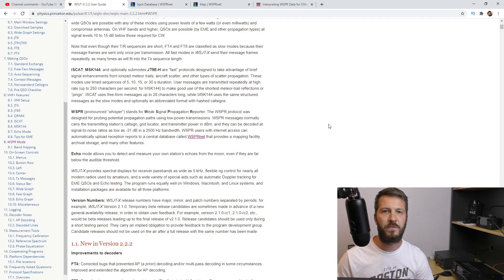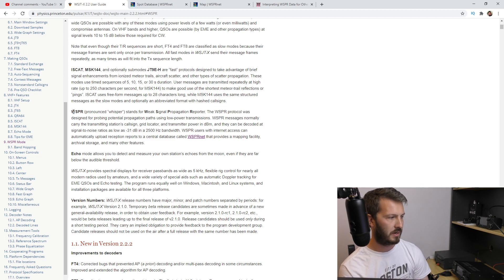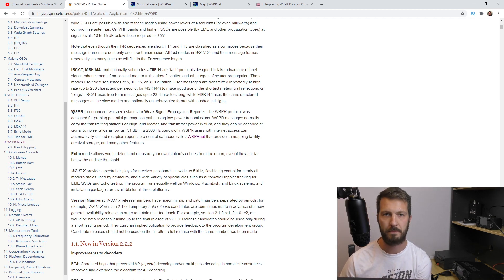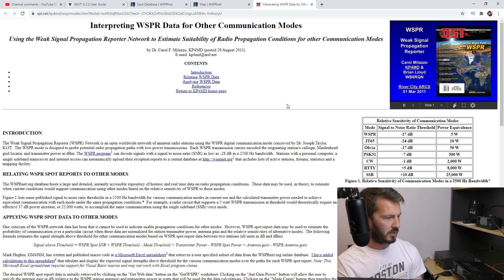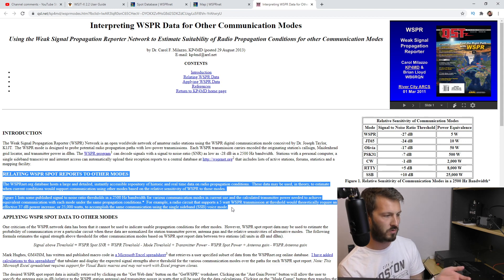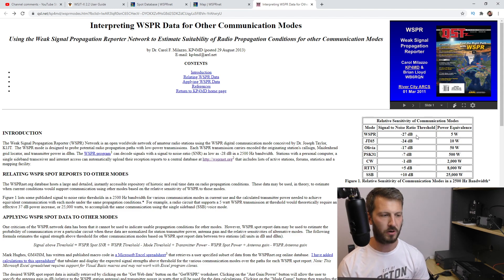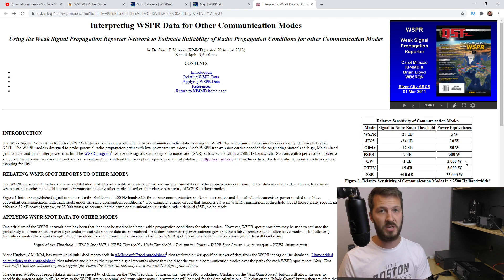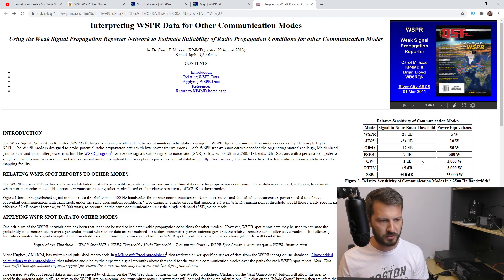Can you make a SSB or CW contact using WSPR?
Can you use WSPR (Weak Signal Propagation Reporter) data to predict if it's possible to make a SSB or CW contact? How can you use the data and correlate it up to make a contact?

Well after a recent comment by a viewer claiming that you can't and that WSPR is useless, I decided to provide my opinion on this.

Items I use in my shack:
📻--Radios--📻
Icom IC-7300:
(Amazon) (eBay)
Icom IC-9700:
(Amazon) (eBay)
Icom IC-705:
(Amazon) (eBay)
Yaesu FT-818:
(Amazon) (eBay)
Yaesu FT-8900:
(Amazon) (eBay)
Yaesu VX-8R:
Baofeng UV-5R:
(Amazon) (eBay)

📶--Antennas--📶
DX Commander ABV (HF):
Diamond V-2000 vertical (6m/2m/70cm):
(Amazon) (eBay)
Diamond X-50 (2m/70cm):
(Amazon) (eBay)

--Test Equipment--
MFJ-259 SWR Analyzer:
(Amazon) (eBay)

Windcamp Icom IC-705 Bracket:
(Amazon) (eBay)
Yaesu G-1000DXA rotator:
Tigertronics Signalink USB:
(Amazon) (eBay)
BG7TBL GPSDO module:
(Amazon) (eBay)

📷--Camera/Studio Gear--📷
Canon M50 w/15-45mm:
(Amazon) (eBay)
Blue Yeti Microphone:
(Amazon) (eBay)
Sony MDRZX110NC Headphones:
(Amazon) (eBay)